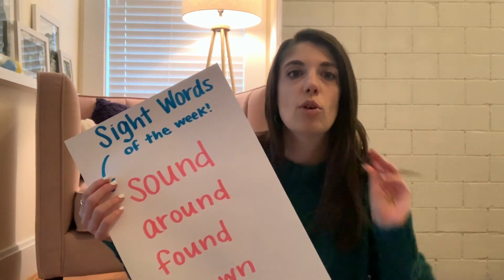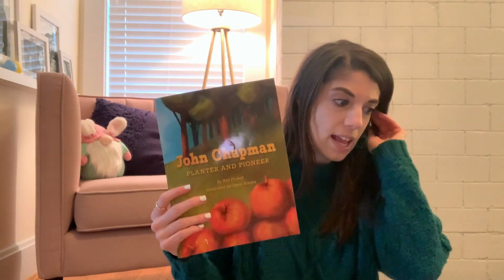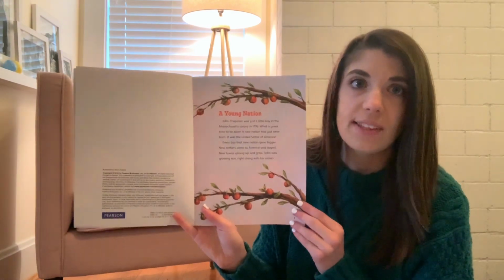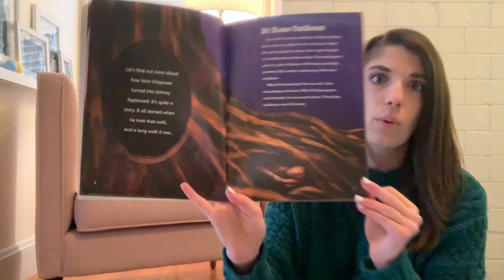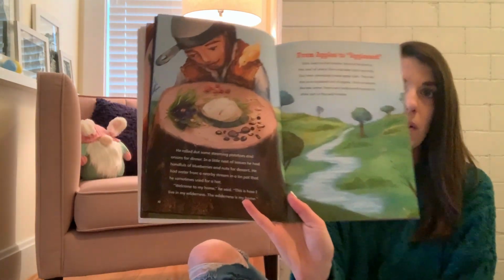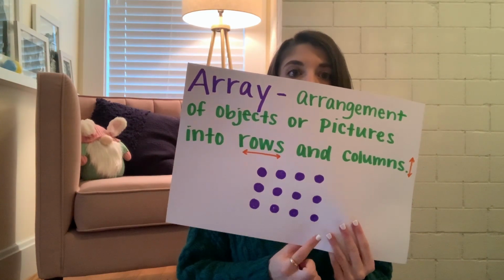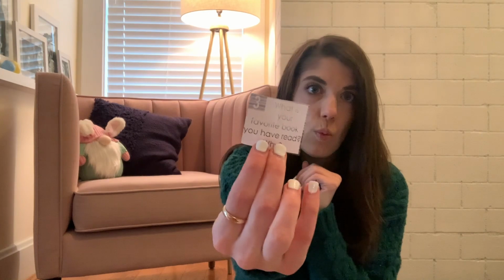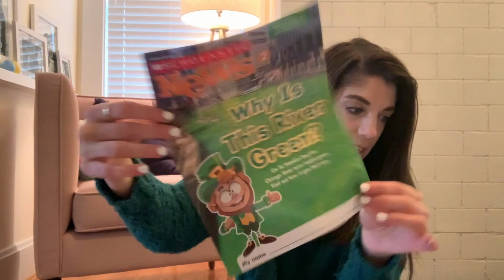Ms. Hager's Second Graders Remote Learning Lesson 1